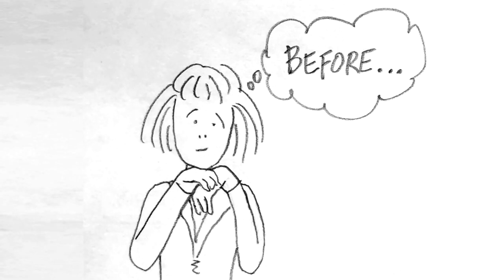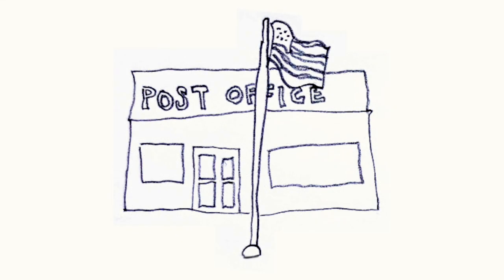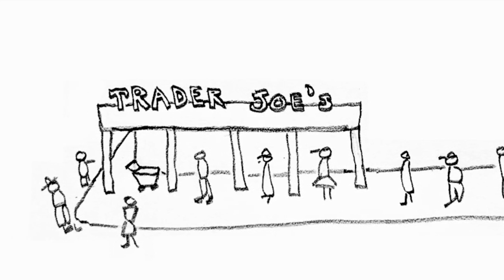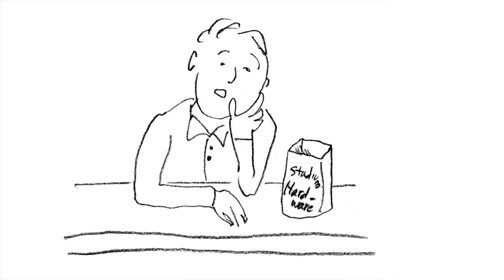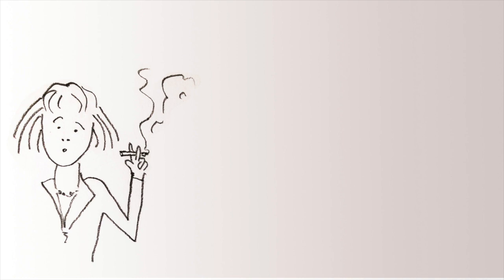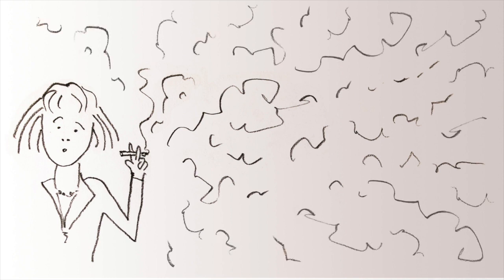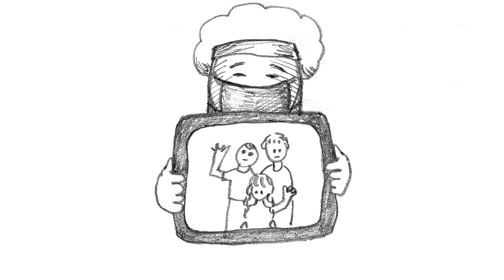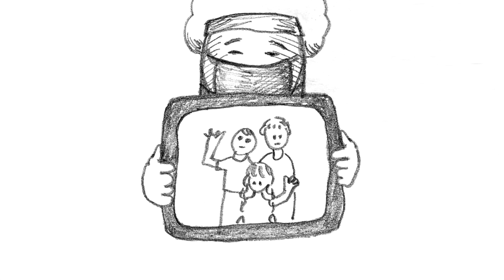Isolation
This video is about Jeannie, who had symptoms of a Coronavirus infection, but did not maintain social distancing before her symptoms appeared.